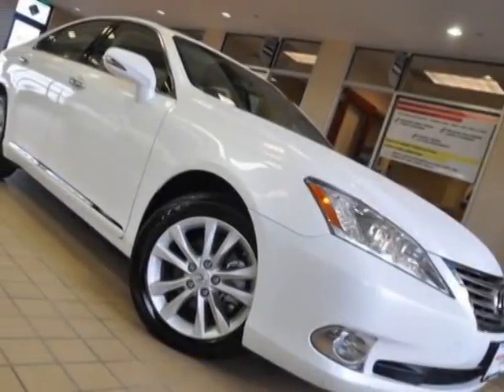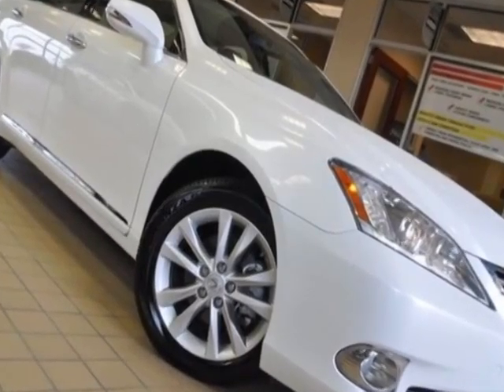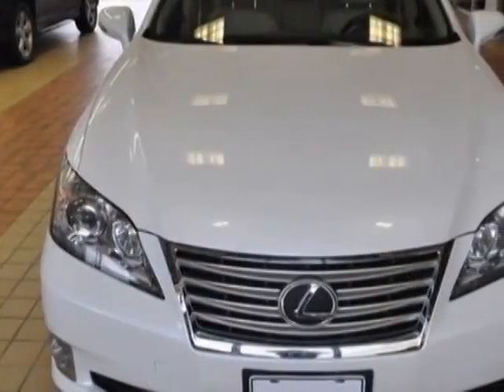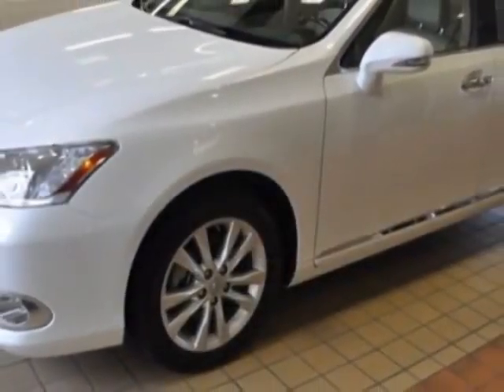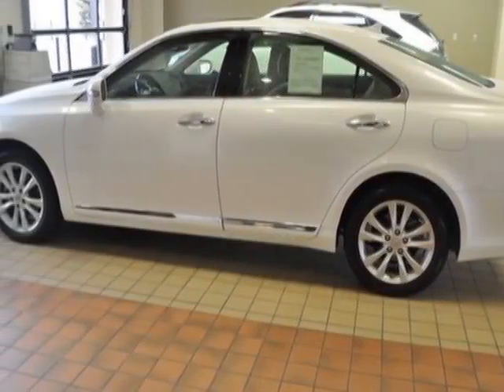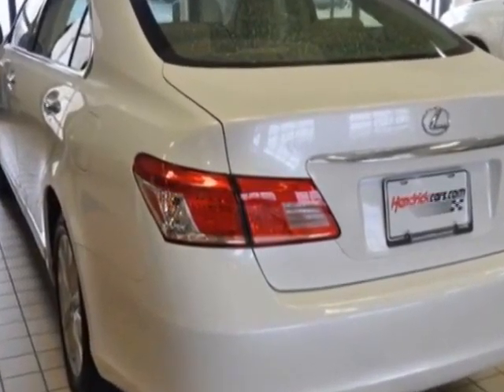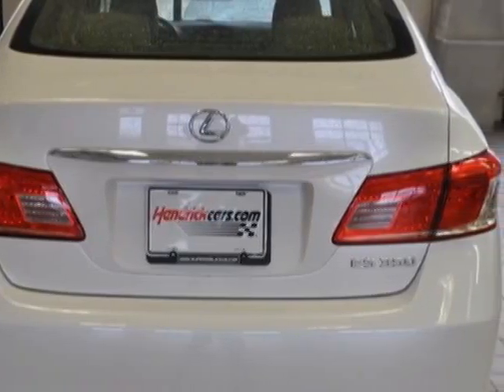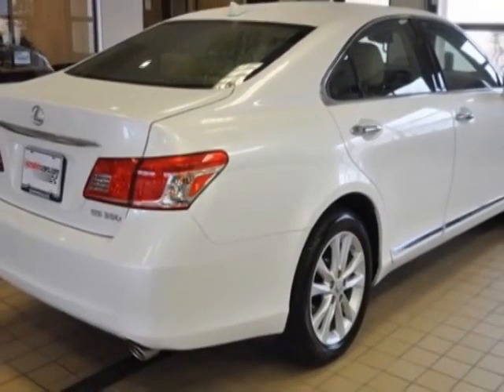2012 Lexus ES 350 4dr Sdn Sedan - Kansas City, MO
Superior Lexus North, Kansas City, MO - CARFAX 1-OWNER, HEATED/VENTILATED SEATS, CD CHANGER, MP3 INPUT, BLUETOOTH